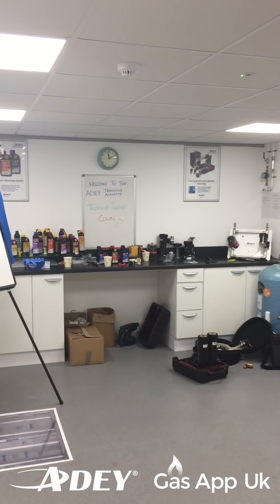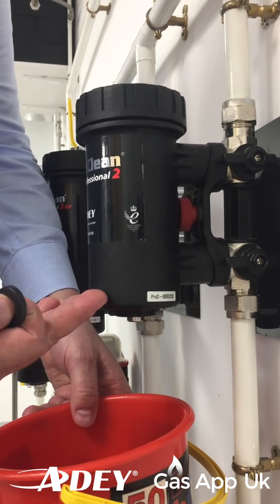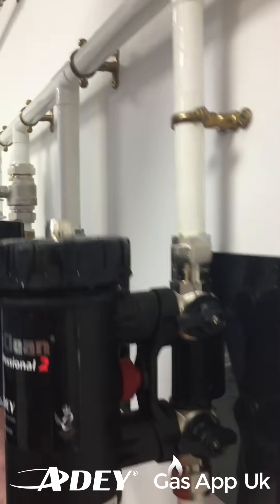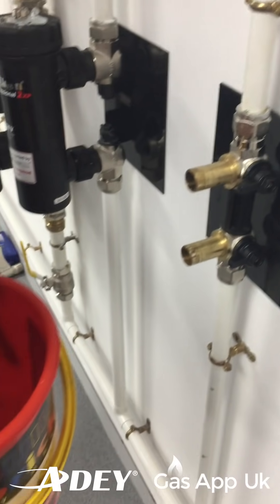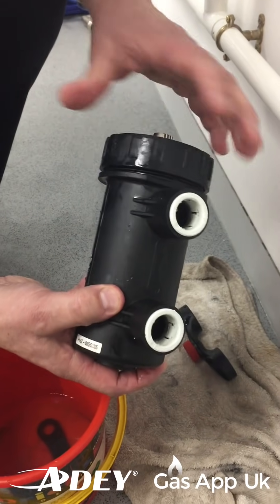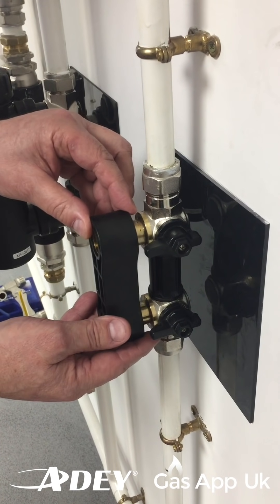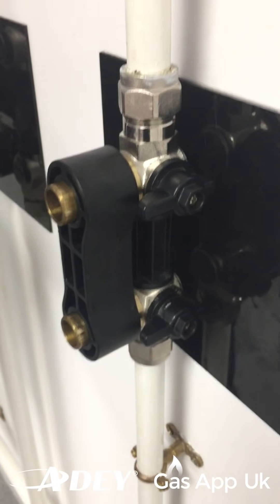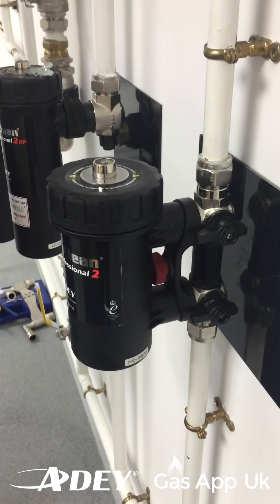How to Service an ADEY Pro2 MagnaClean ft. GasApp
By clicking to watch this video YouTube will install cookies on to your computer which will be used in accordance with YouTube’s privacy policy.

ADEY's Head of Training, Colin Yearp, demonstrates how to service a MagnaClean filter. To learn more about installation or servicing of the MagnaClean Pro2 filter, visit our

Join us for ADEY Best Practice training and learn more about our complete central heating system solutions